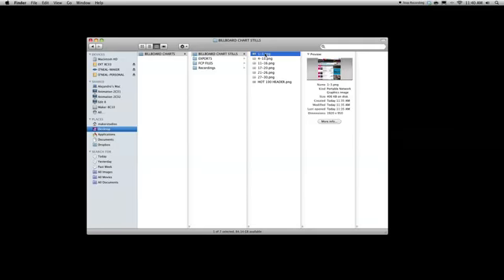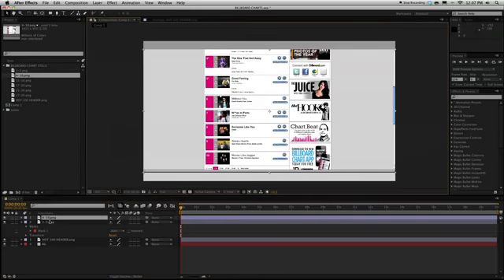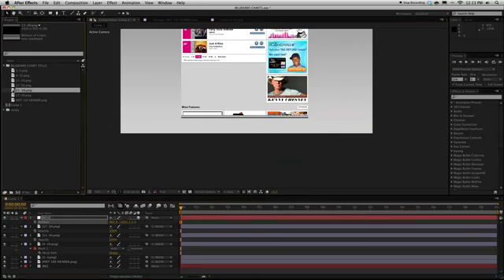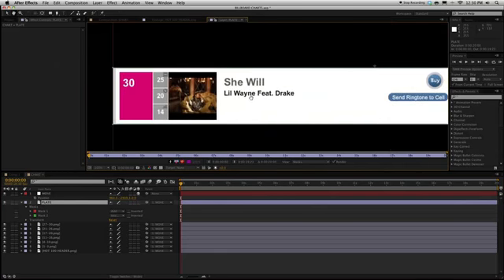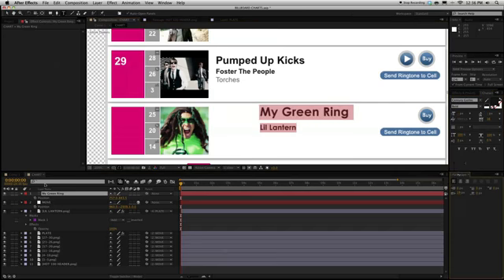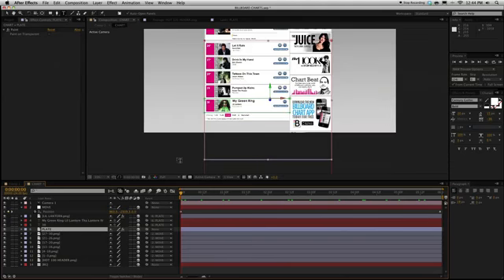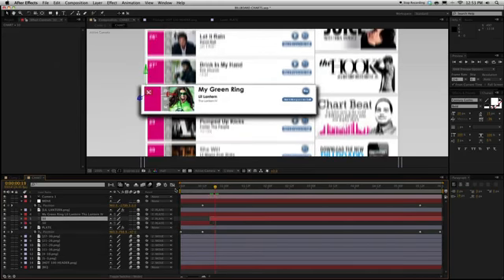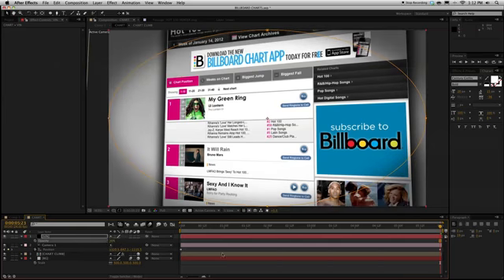Climbing The Charts Tutorial